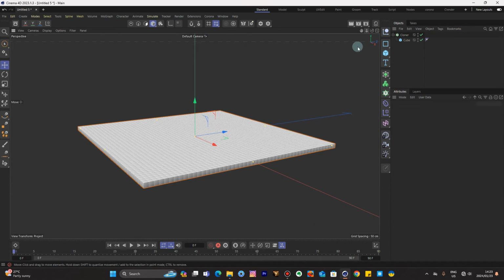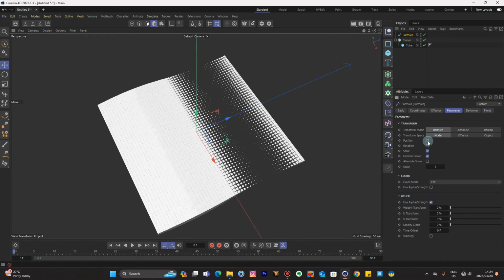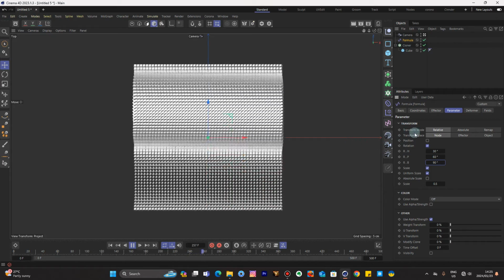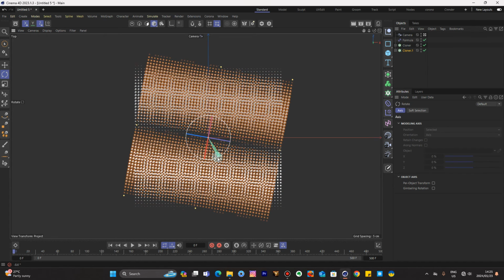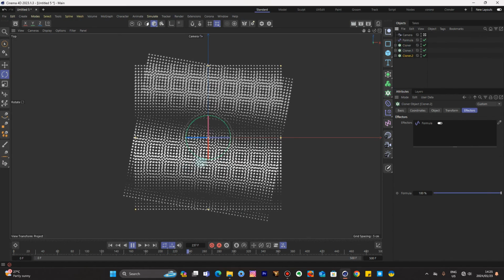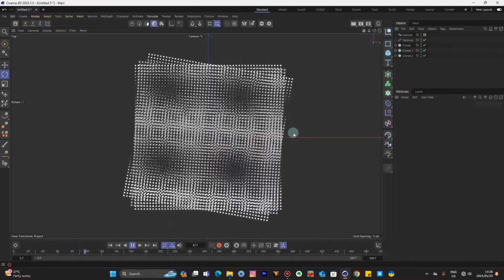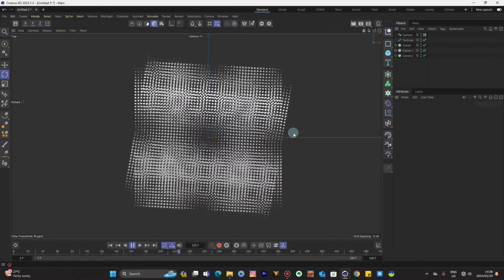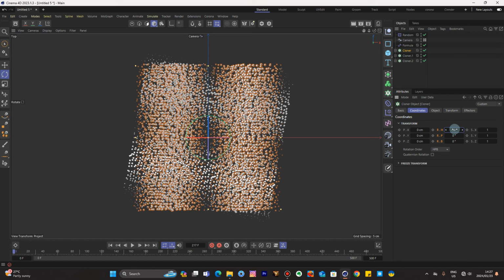Cinema 4d Fields in Mograph Tutorial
In this tutorial, I will demonstrate how to use the formula effector to create a good looking mograph animation in cinema 4d